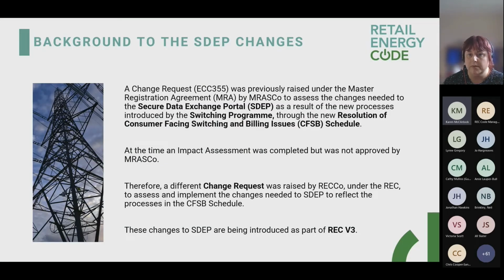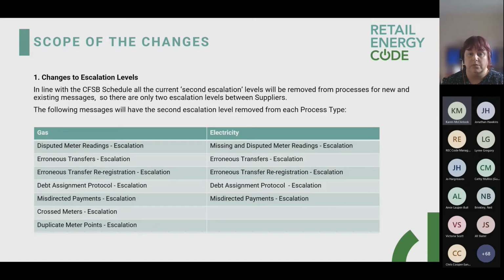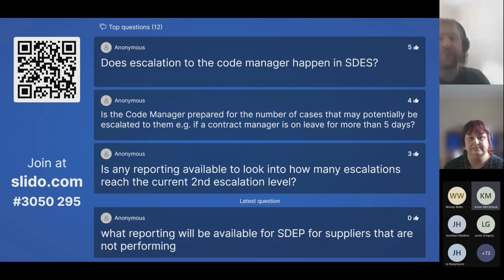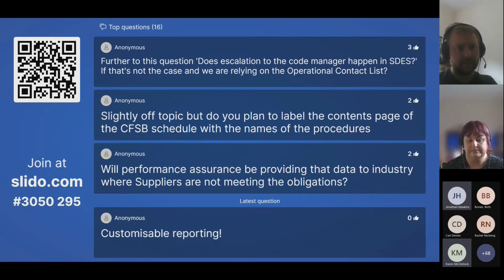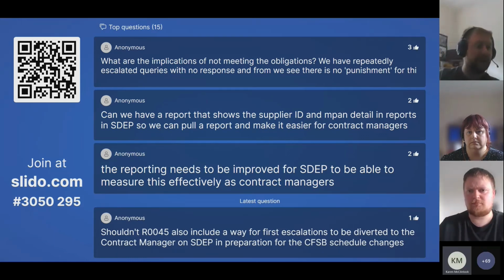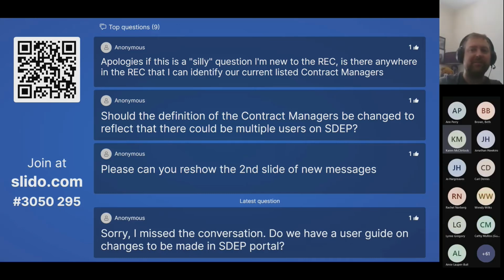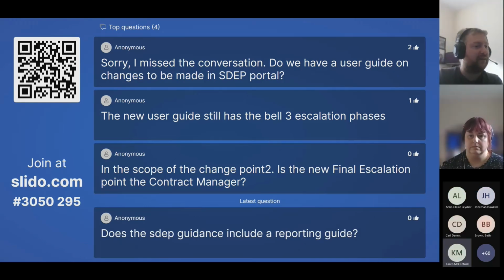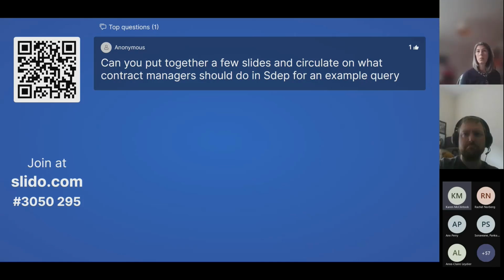Recording of the SDEP REC V3 Webinar (09 June 2022)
On 09 June 2022, the REC Code Manager hosted a webinar to inform stakeholders about changes to the Secure Data Exchange Portal (SDEP), which would become effective upon REC V3.0 go-live on 18 July 2022.

This is a recording of that session.